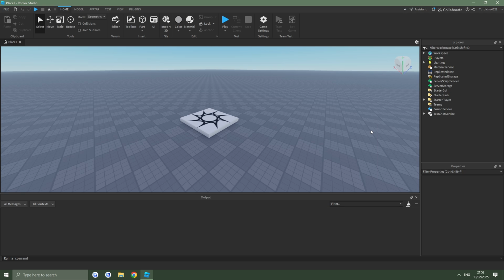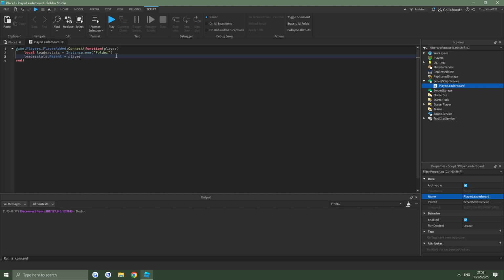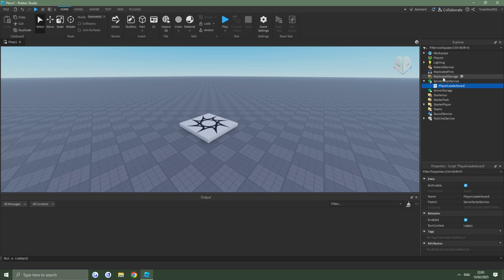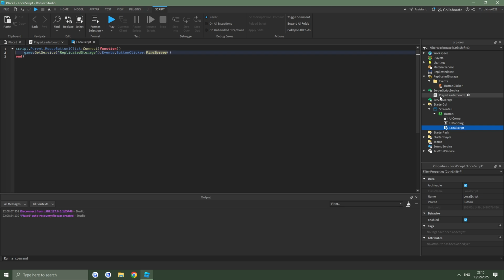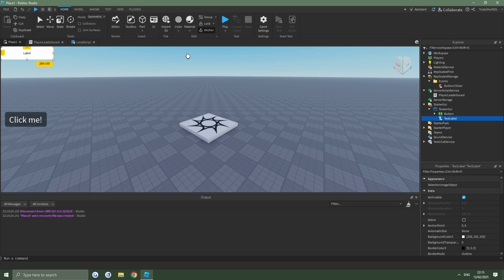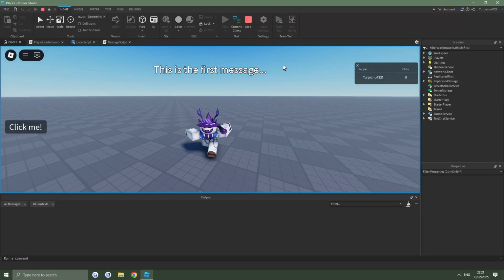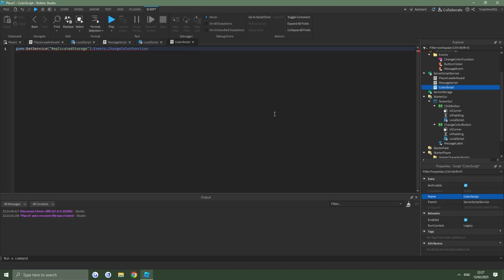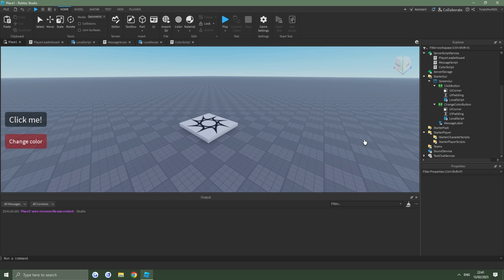Roblox Beginner Scripting Guide 2025 - Remote Events/Functions & Leaderstats #8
Start beginning to learn Roblox Studio and start your Roblox game developing journey with this 2024/2025 Roblox scripting guide! 🚀 Learn the basics of Roblox Studio, scripting fundamentals, and tips to start creating your own games. Perfect for beginners! 💻✨

✨🚀 Learn how to create client-server communication and build leaderboards that keep players engaged and competitive! 🏆 This tutorial covers Remote Events for one-way communication, Remote Functions for two-way interaction, and leaderstats for score tracking. Whether you're a beginner or leveling up your skills, you'll learn to create features like scoreboards, safe client-server communication, and more, making your game polished and interactive! 🌟 Let’s dive in and make your game stand out! 🔥

Timestamps ⌛:
0:00 Introduction
2:10 What is Leaderstats?
4:20 Creating and adding stats to leaderstats
10:27 Why is client-server communication required in games?
12:30 Explaining remote events
13:10 Creating client-to-server remote event
22:30 Creating server-to-remote event
28:35 Explaining remote functions
29:18 Creating client-to-server-to-client remote function
36:30 Explaining why server-to-client-to-server is bad
38:35 Outro

Learn more scripting on my channel:  @Turpichu